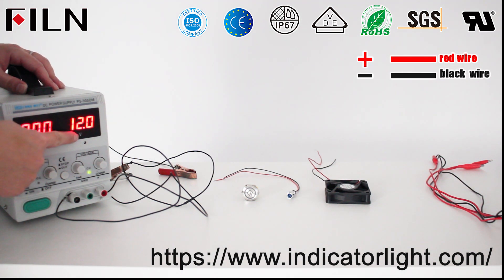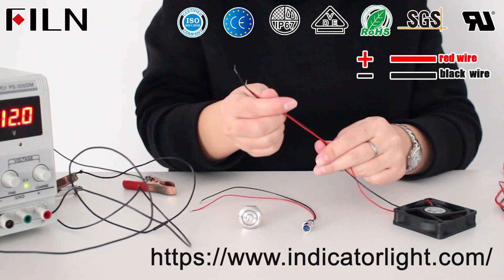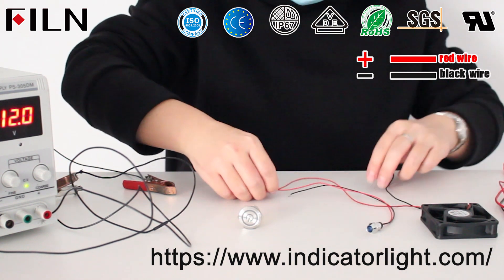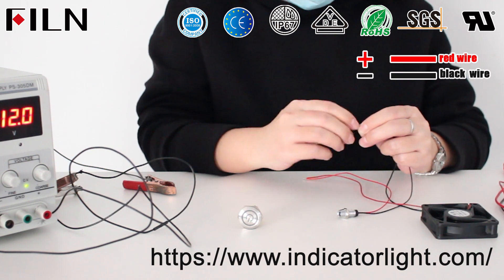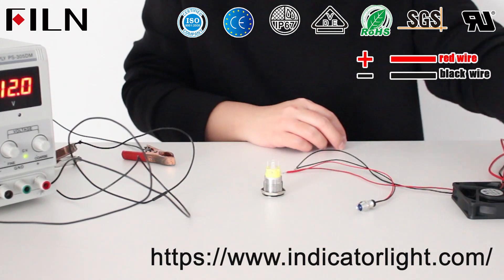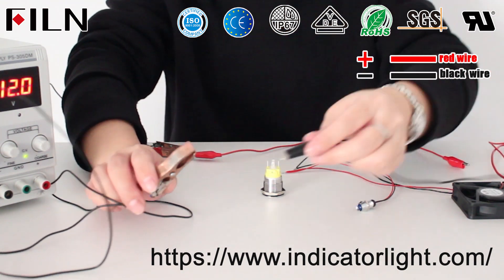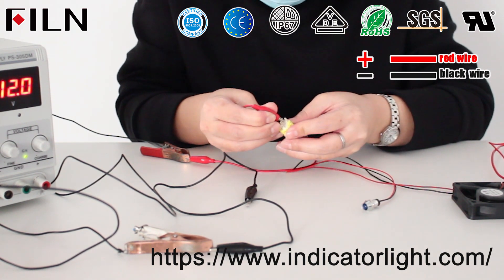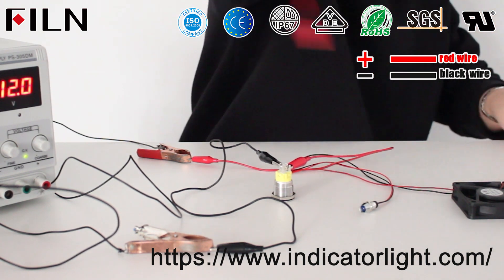How to wire led indicator lights 2